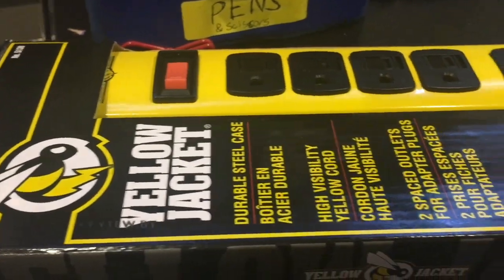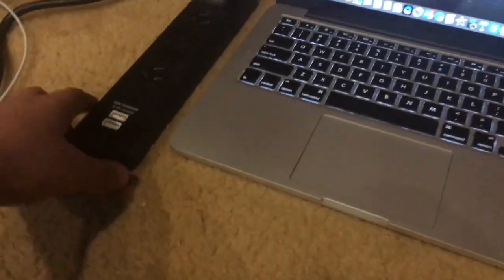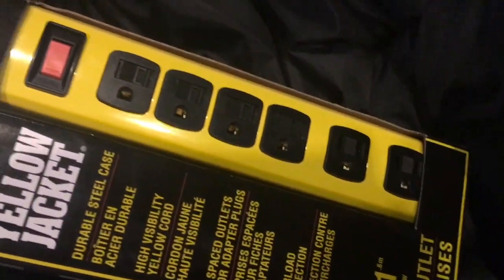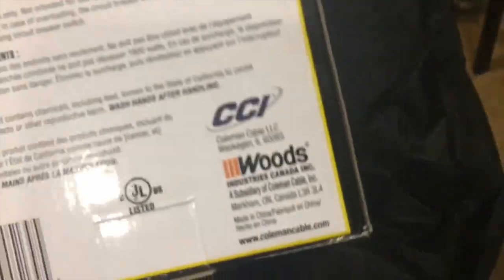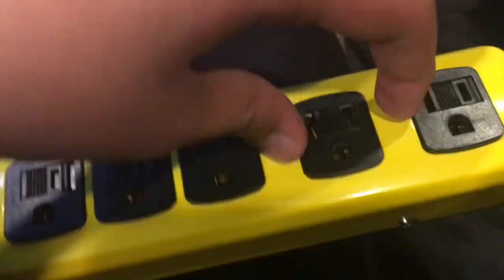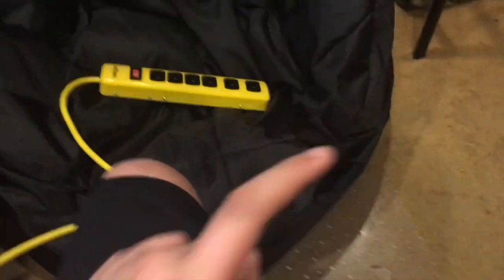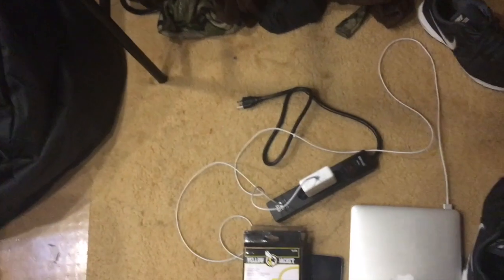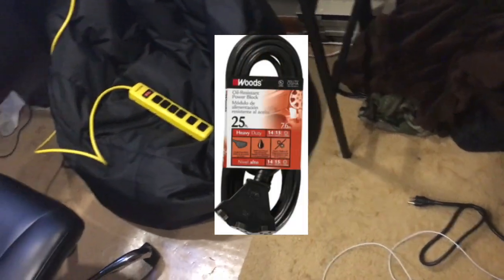Woods® USB surge protector, Yellow Jacket® power strip, and wireless switch review!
yellow jacket power strip

4 outlet surge protector with USB

wireless light switch